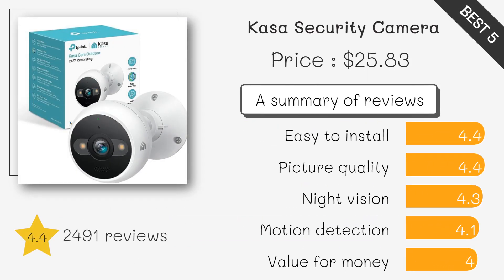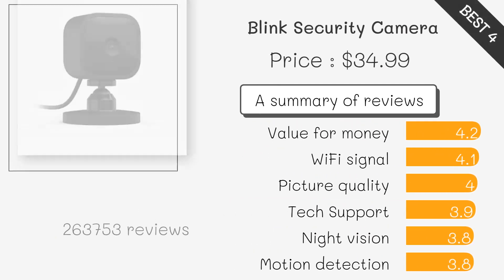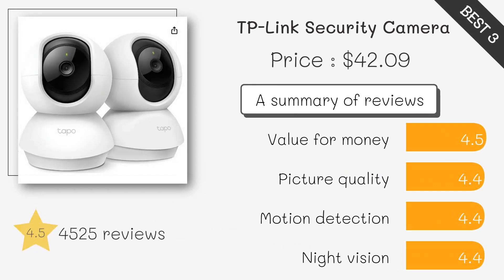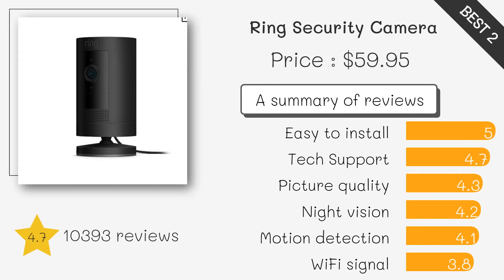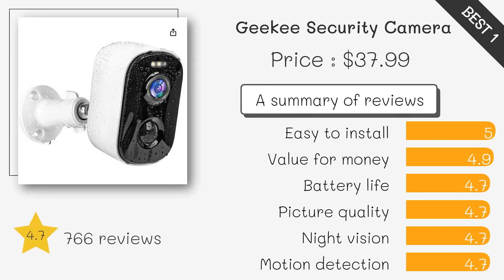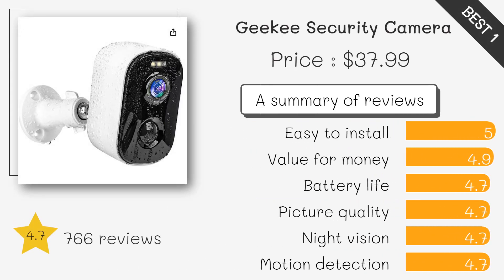Best Security Camera 2023 (TOP5)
5. Kasa Security Camera ($26)

4. Blink Security Camera ($35)

3. TP-Link Security Camera ($42)

2. Ring Security Camera ($60)

1. Geekee Security Camera ($38)

Security Camera#Security Cameras#Best Security Camera#Best Security Cameras